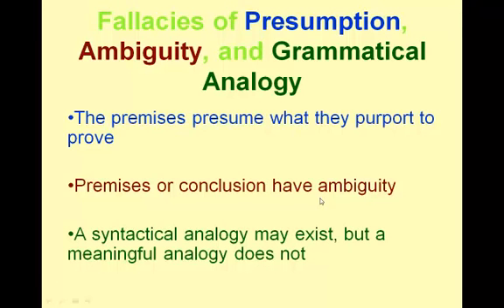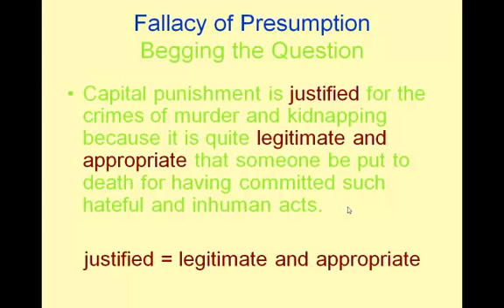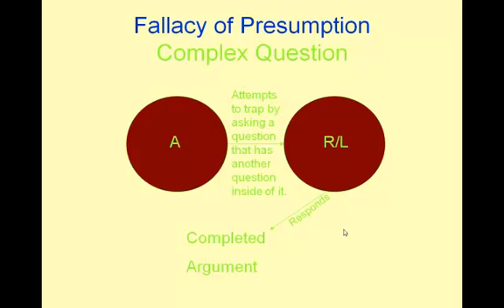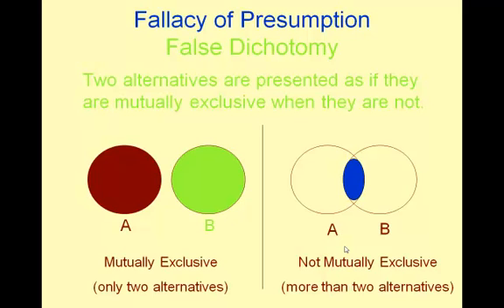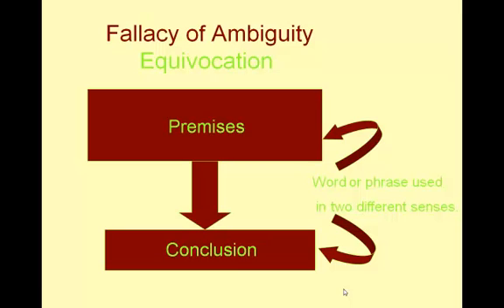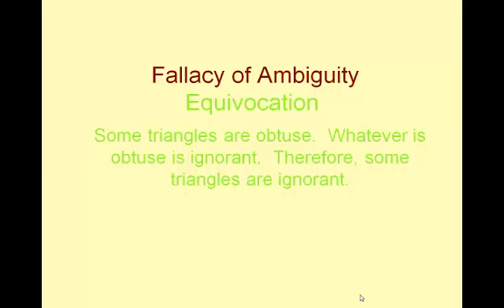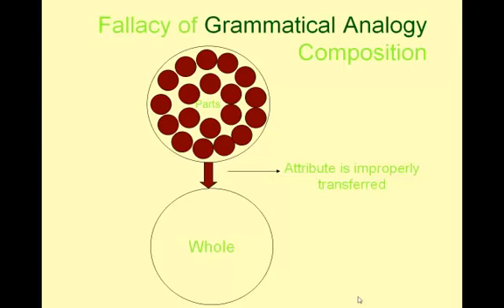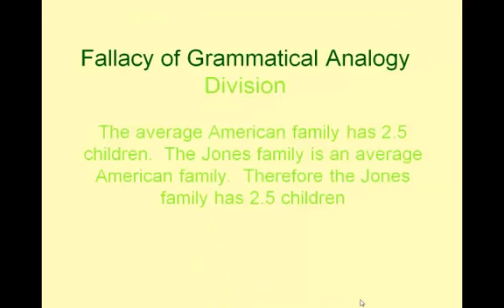Fallacies of Presumption Ambiguity and Analogy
Begging the Question, Composition, Division, Equivocation, Suppressed Evidence, Amphiboly Fallacies